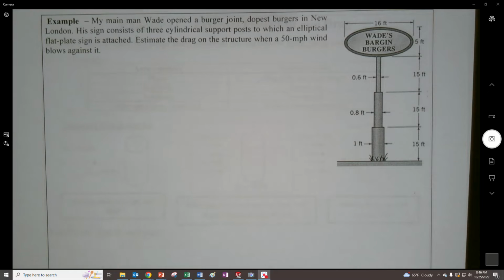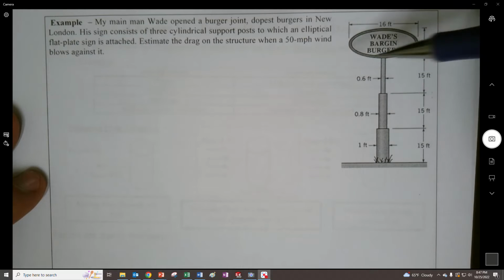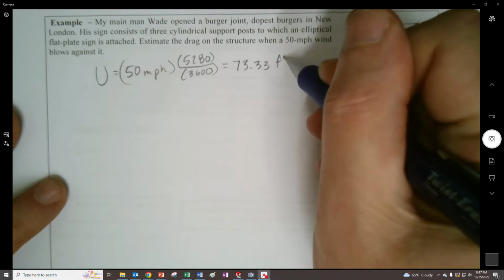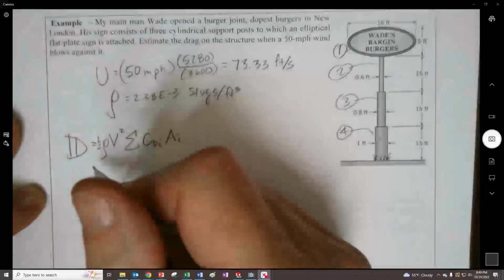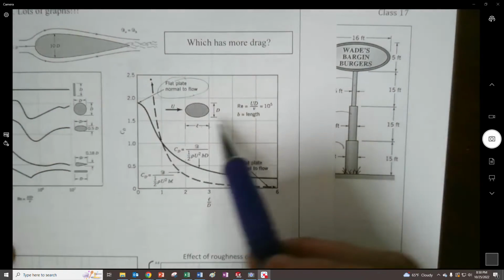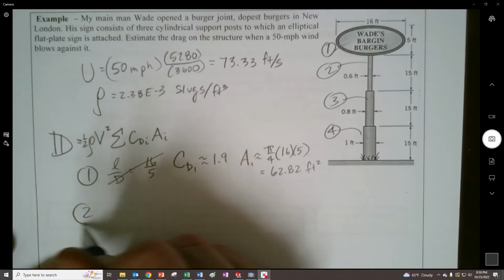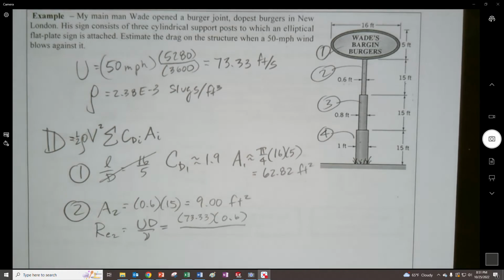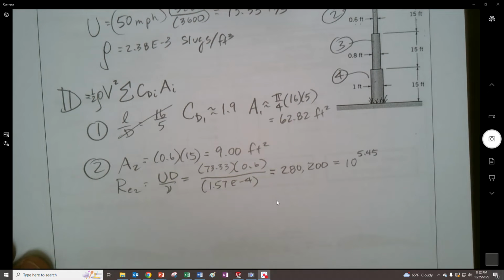F22 ME340 Fluid Mechanics Class 17 Video 6: Drag Example 3 Burger Joint Sign